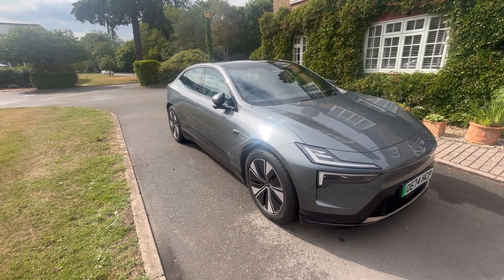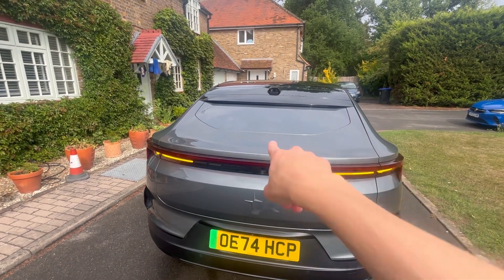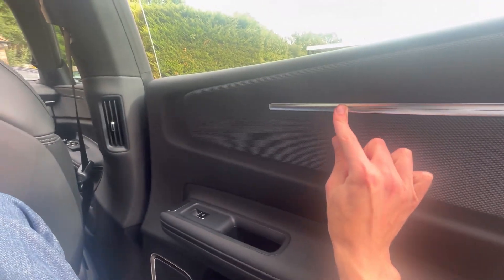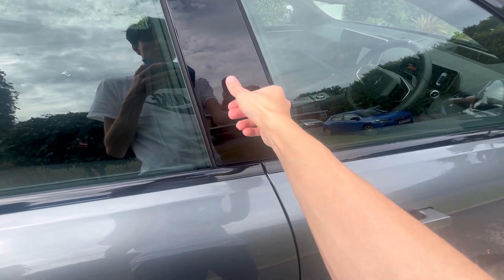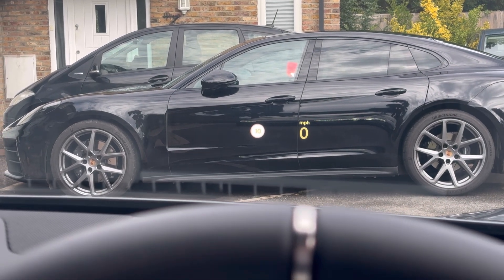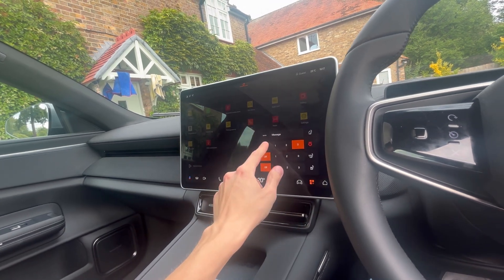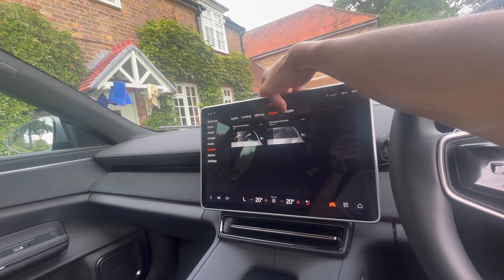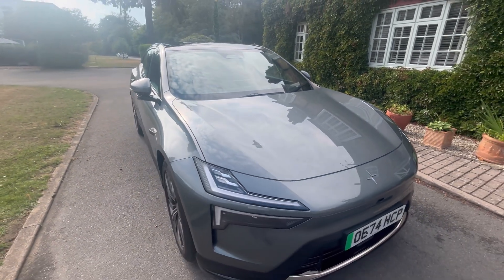First Production Car With No Rear Window! | 2024 Polestar 4 200kW Long Range Pilot/Plus (Review)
Get ready to experience the future of electric cars with the 2024 Polestar 4 200kW Long Range! This revolutionary vehicle is making headlines as the first production car with no rear window, and we're excited to take it for a spin. In this in-depth review, we'll dive into the Polestar 4's impressive features, including its 200kW electric motor, long-range battery, and sleek design. From its unique rear design to its premium interior, we'll cover it all. If you're looking for a comprehensive review of the 2024 Polestar 4, you're in the right place. So, let's get started and see if this game-changing EV is worth the hype!